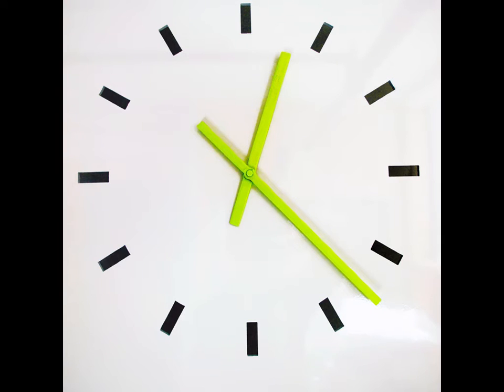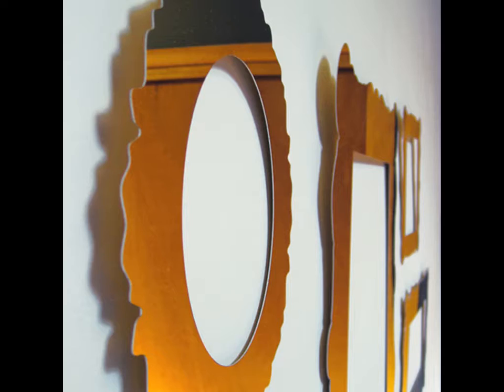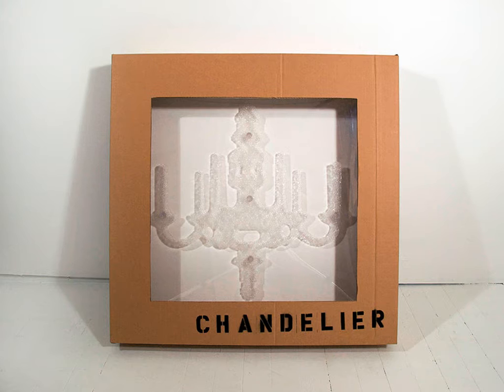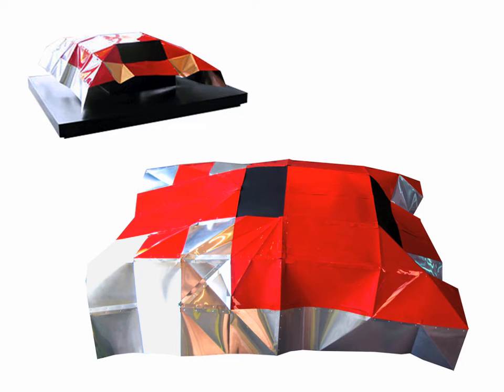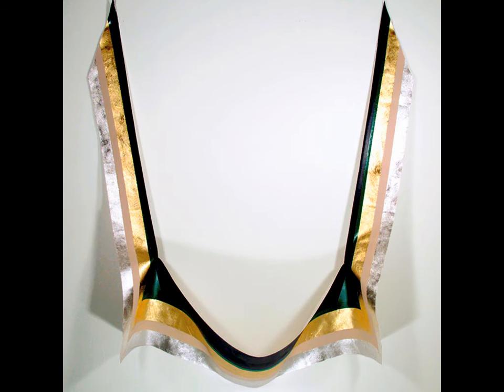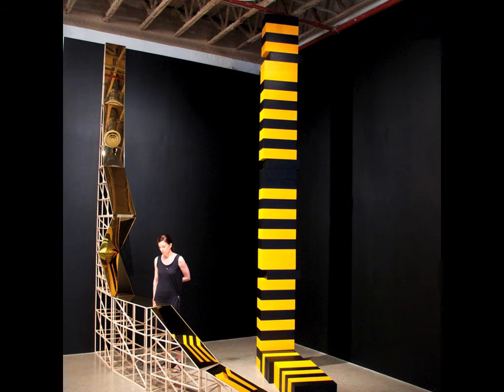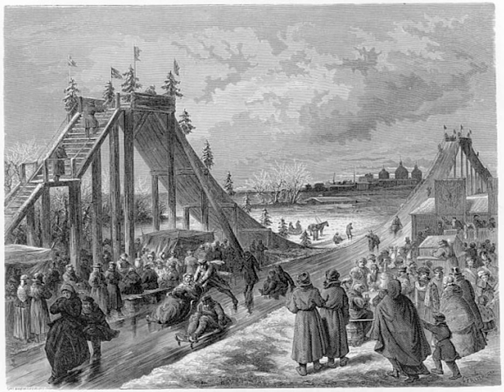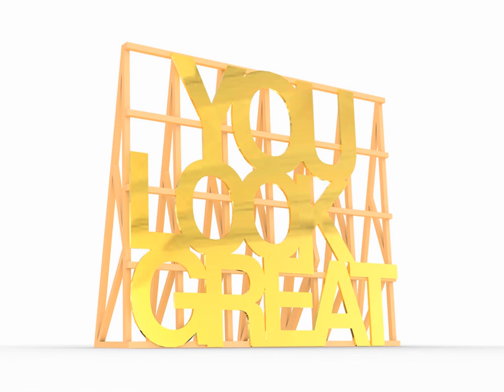Jade Rude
Jade Rude, a Toronto-based artist and designer, shared her signature approaches: de-familiarization of objects — taking something that is familiar and reconstructing our response to the object.